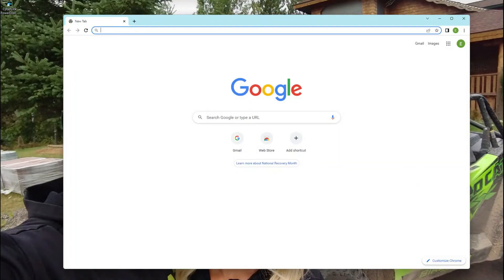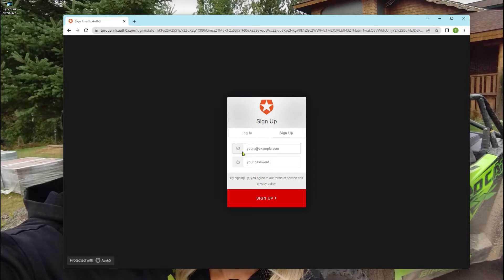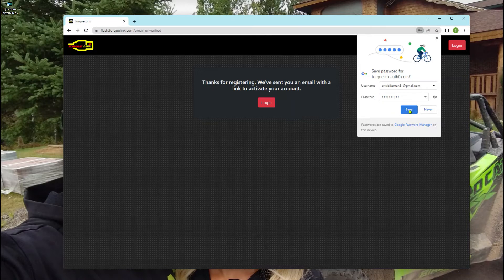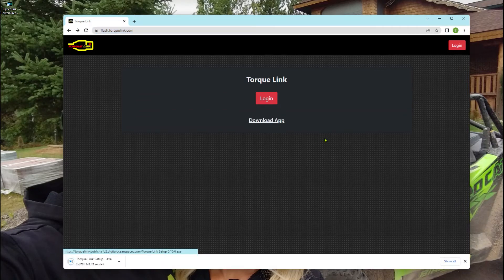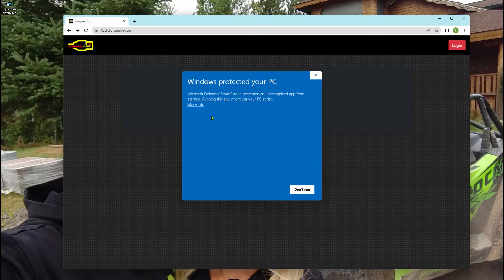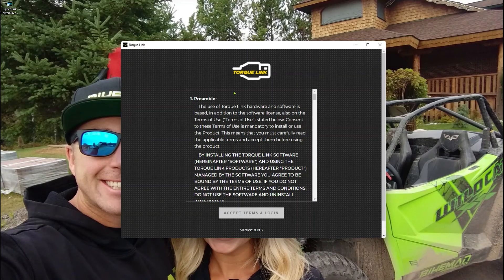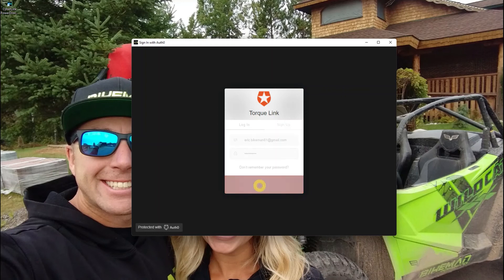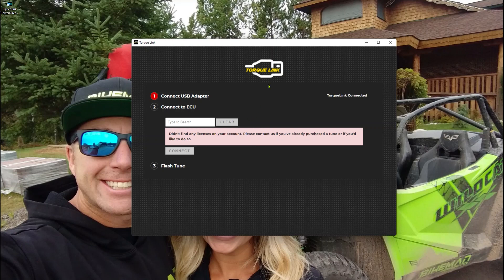HOW TO CREATE TORQUE LINK ACCOUNT, DOWNLOAD AND RUN APP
Easy step by step video on how to-
1. Create your account
2. Download APP
3. Run APP